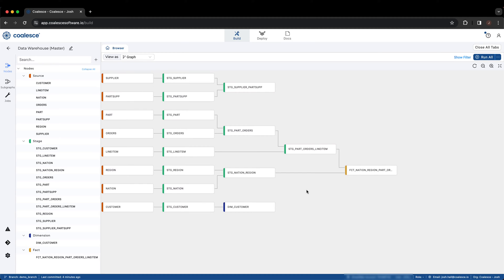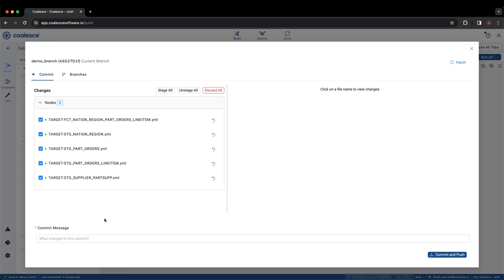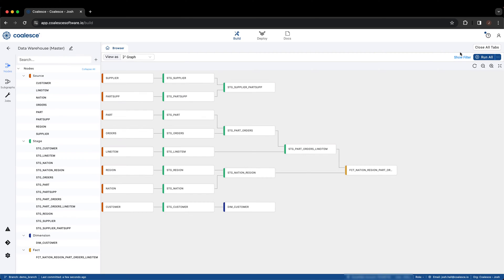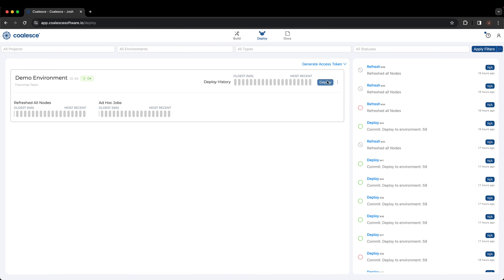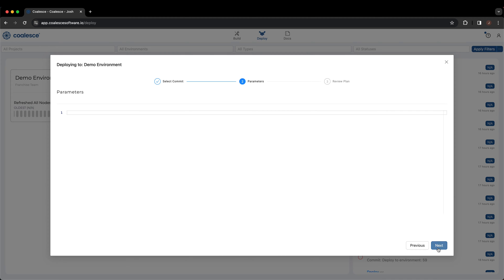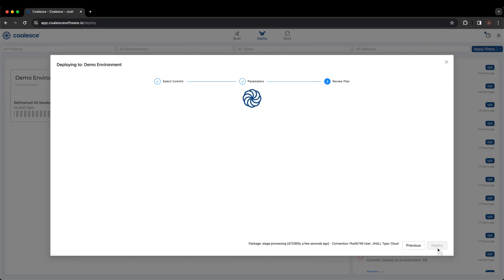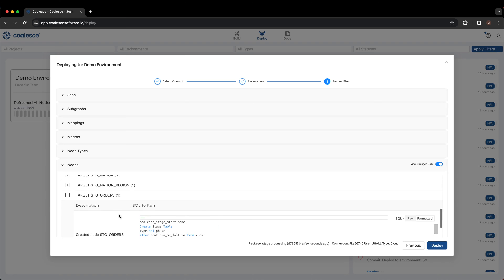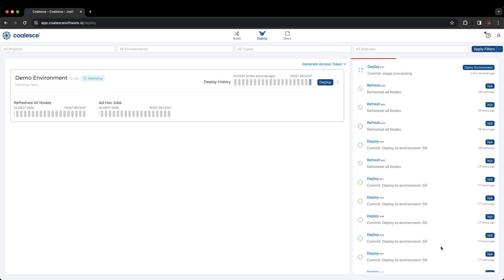Performing Simple Deployments in Coalesce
Coalesce allows you to deploy the work you've performed on your data pipelines into Snowflake environments. In this video, you'll learn how to perform a simple deployment to an environment, allowing you to easily deploy any changes to your data pipeline into an environment of your choice.